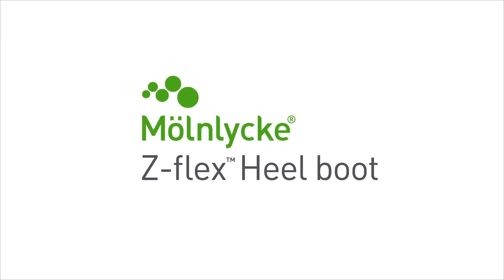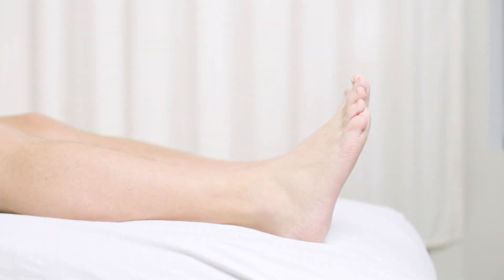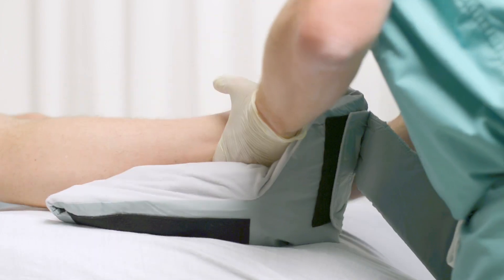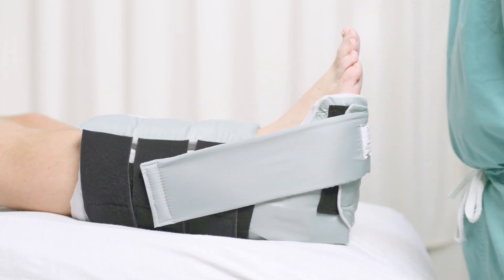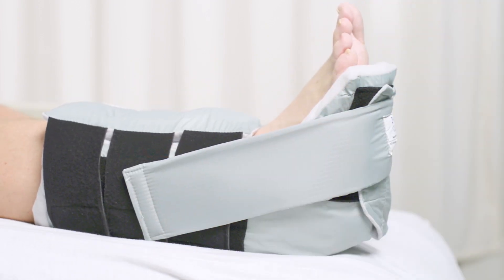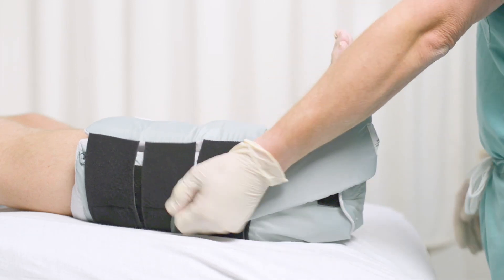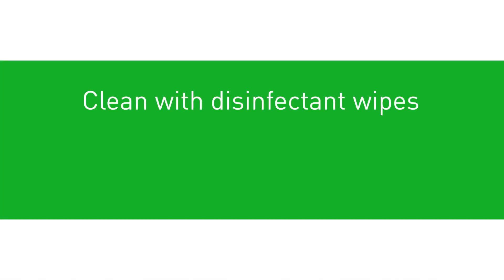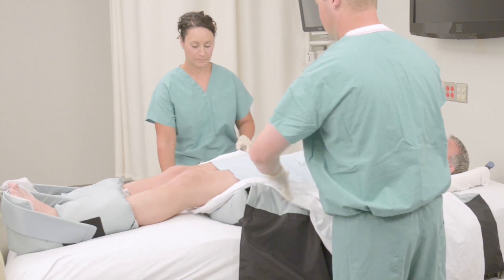How does the Mölnlycke® Z-Flex™ fluidized heel boot work?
Instructional video on how to use and clean the Molnlycke® Z-Flex™ Fluidized Heel Boot.